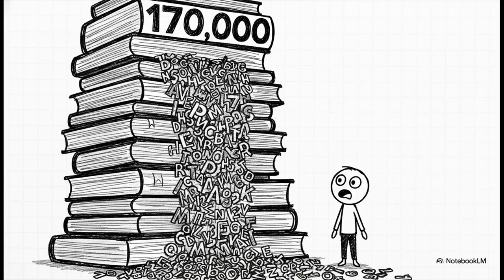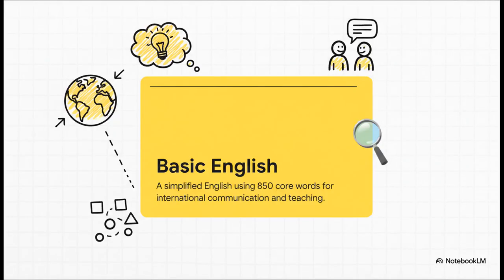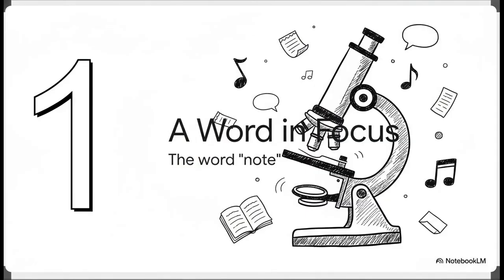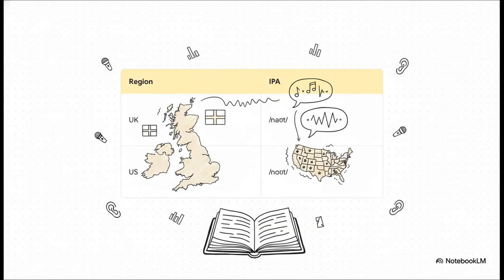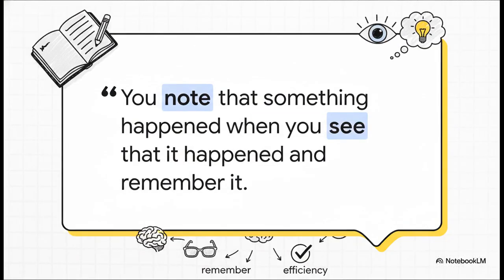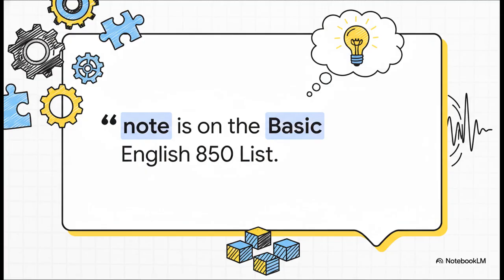Music, Memos, and Memory: The Secret 3-Way Power of the Word "NOTE" (Basic English)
Do you think "NOTE" is just a simple piece of paper? Think again! In this video, we put this common term under the microscope to discover why it acts as a "versatile powerhouse" that connects the worlds of sound, writing, and memory.

"NOTE" is a master of structural efficiency. We explore how this one word works as a core part of the "Basic English 850" list—an elite toolkit of essential words engineered to make global communication simple and clear. We break down its "three-way power":

The Musical Noun: It represents a single sound in a song, covering the world of music with one definition.

The Writing Noun: It represents a short letter or memo (like leaving a note on the fridge).

The Action Verb: It shifts into the mental process of observing and remembering (to "note" something means to see it and keep it in mind).

We pull back the curtain on why this word is a VIP member of the "Basic English 850" list. Discover why true power in communication is not about using 170,000 complex words, but about mastering versatile building blocks that allow anyone, anywhere, to communicate with absolute clarity. Master the power of note today!

Timecodes:
00:00 — The Riddle: How can we shrink 170,000 words down to 850 without losing meaning?
00:46 — The Elite Toolkit: Introducing the "Basic English 850" (BE850) core engine
01:35 — Job 1: The Musical Noun (The single sounds that build a song)
02:12 — Job 2: The Writing Noun (Why a "note" is the perfect short memo)
02:29 — Job 3: The Action Verb (How to "note" an idea in your mind)
02:53 — The Secret Label: Why "NOTE" is a foundational member of the VIP list
03:18 — The Takeaway: Why simple language is not "dumbing down," but empowerment
04:01 — Final thought: If you had only 850 words to describe your world, which ones would you pick?